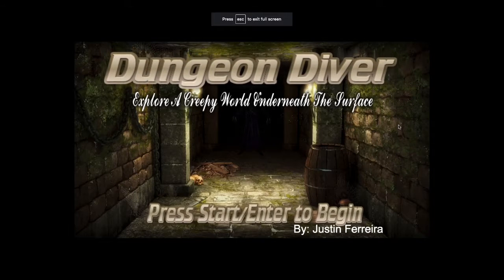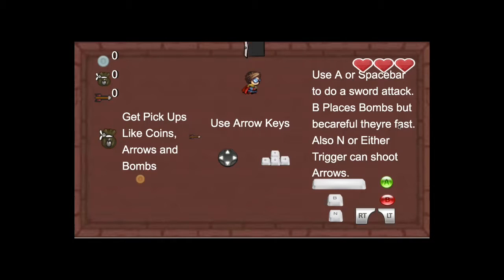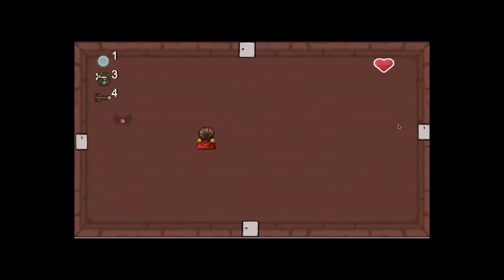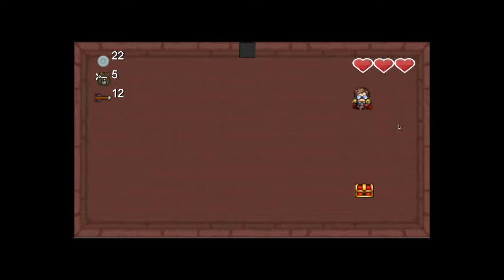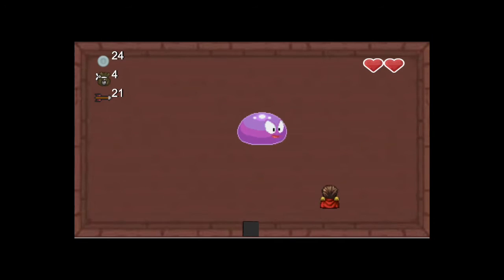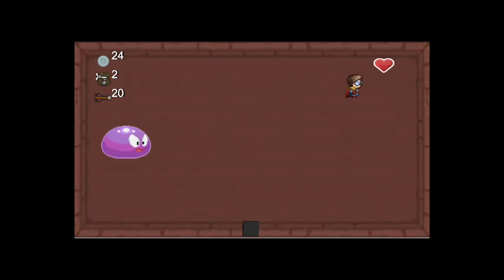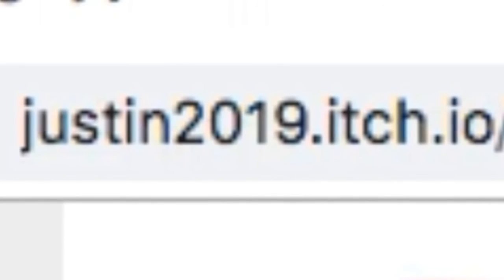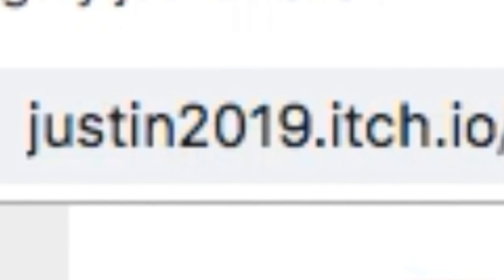Dungeon Diver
Player - Andie Ferreira